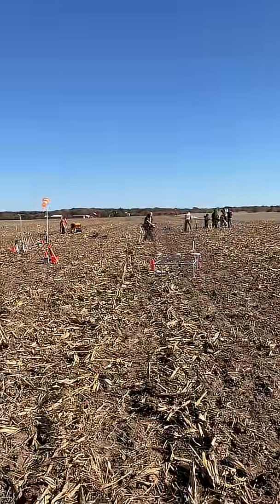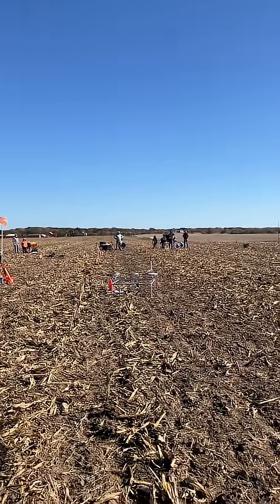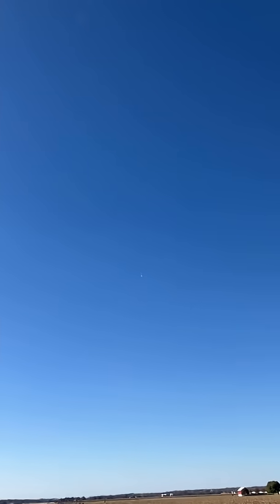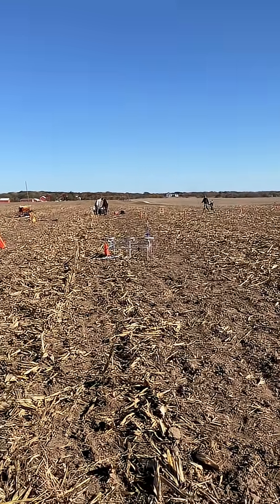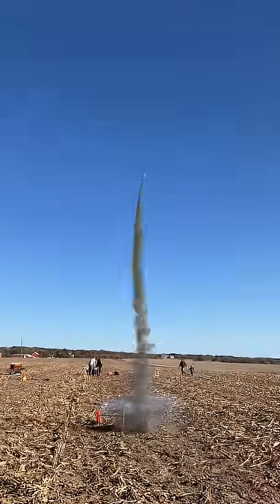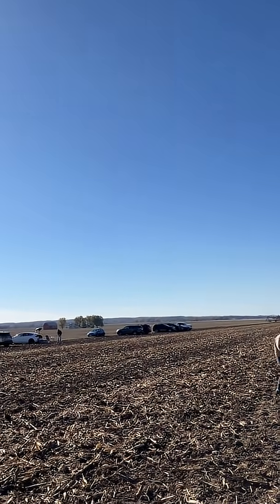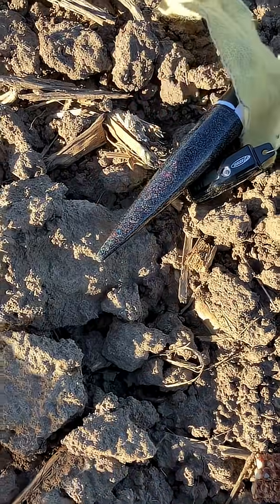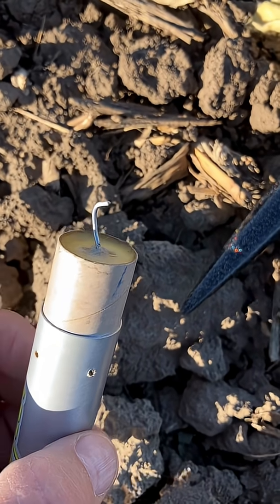Payloader Zero - C6-5; Hi Tech - D16-4 Altimeter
The Payloader Zero is the Payloader One that lost the payload section and was replaced with a long nose cone. The Hi Tech is a very durable rocket from Loc Precision; however, the D16-4 did some damage. Unfortunately, the altimeter did not record. Model rocket launch.

Model Rocket Engineering,
@Model Rocket Engineering,
mrstreamerrocketeer,